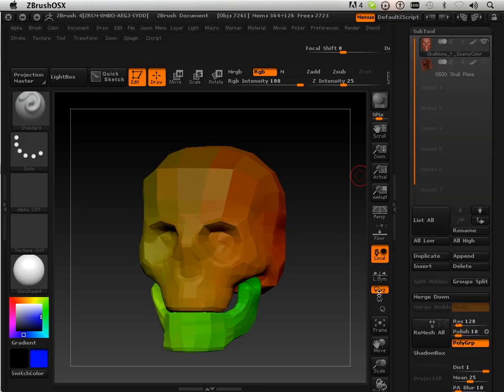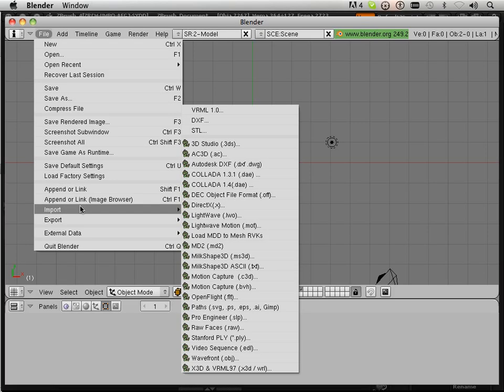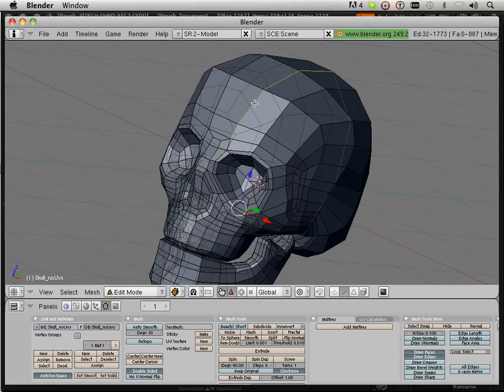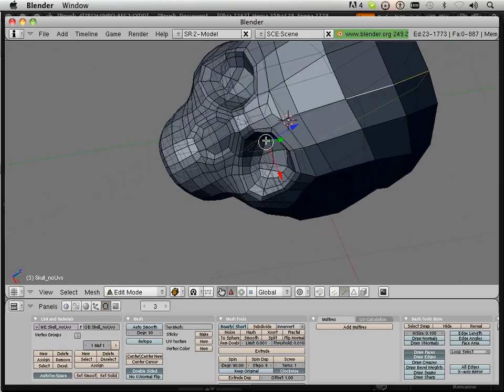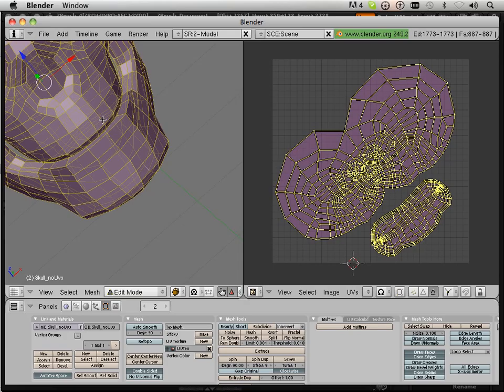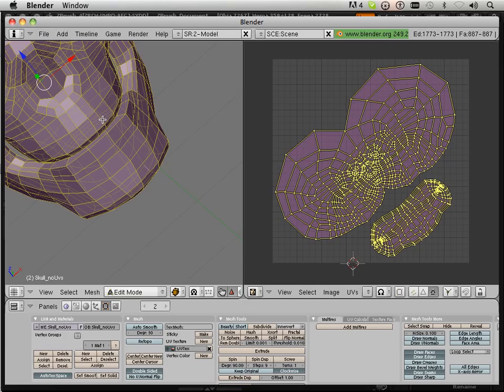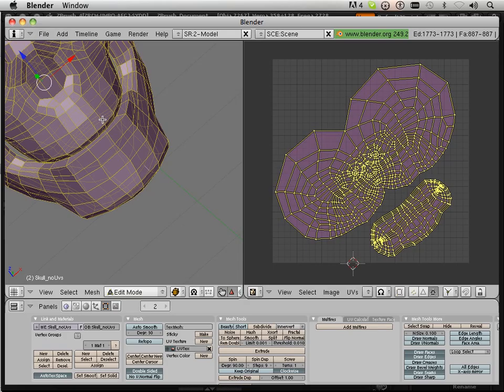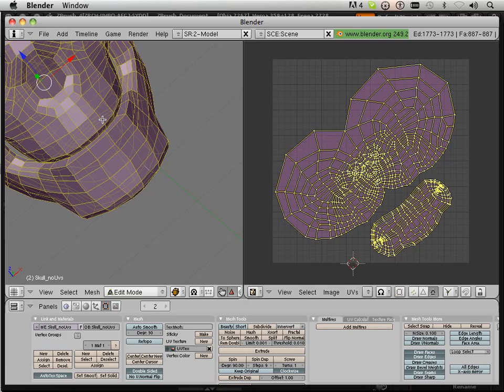0803 Zbrush4 DVD (UV s 2).mov